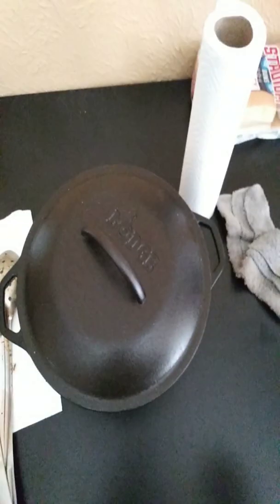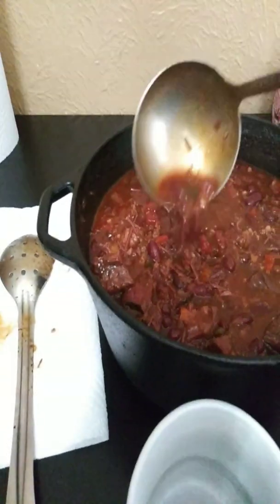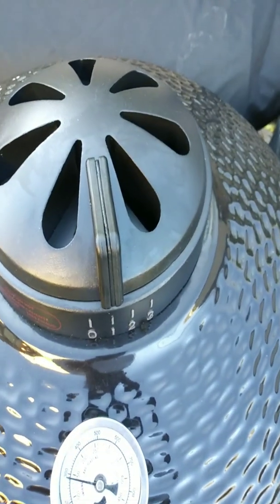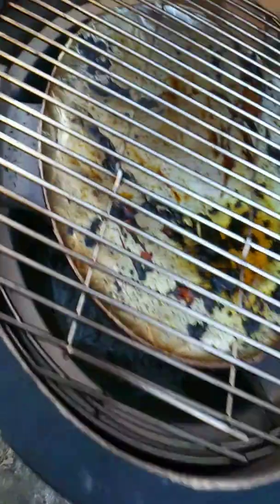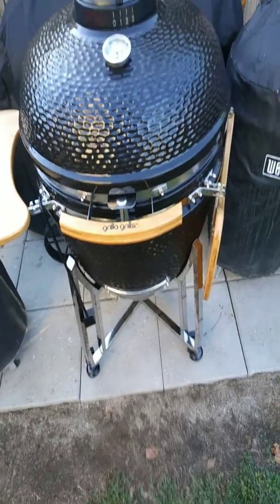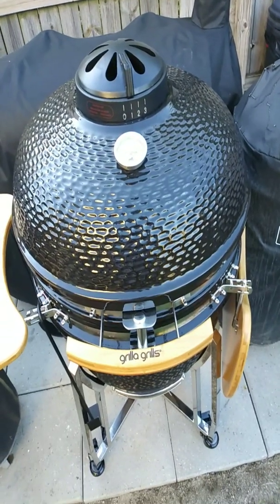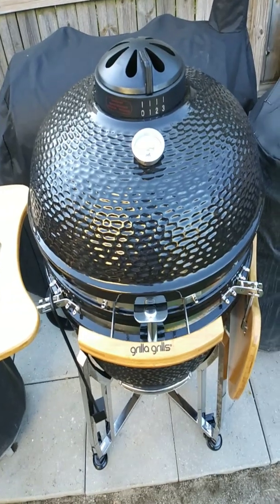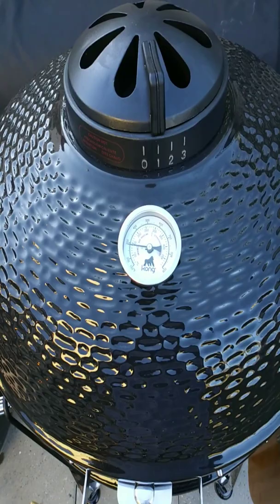Chili turned out great wings too, Kong still holding temp